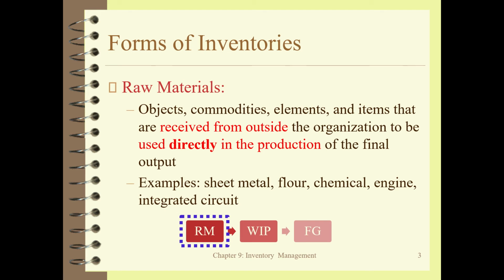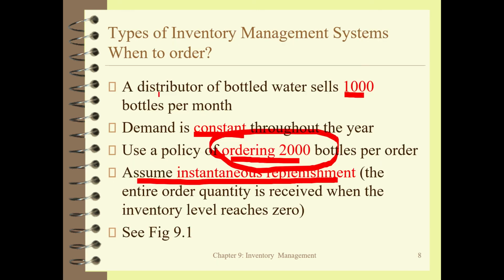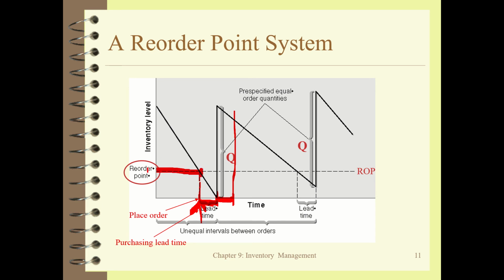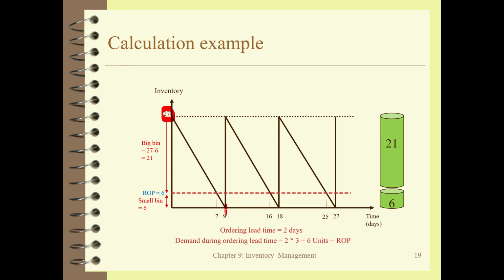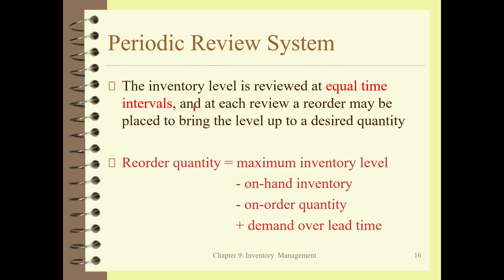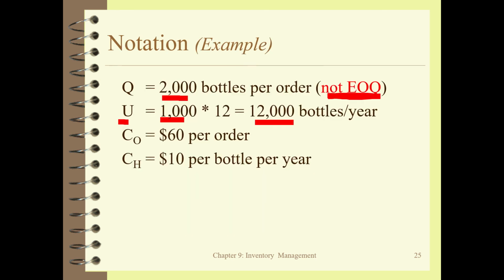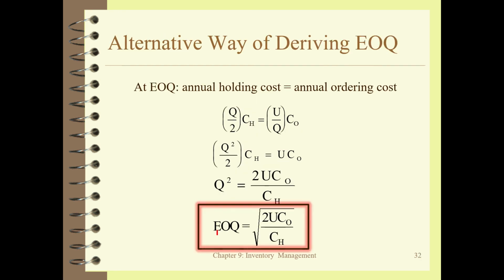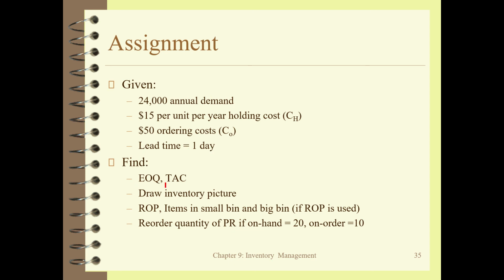Product Planning-28 Oct 2020